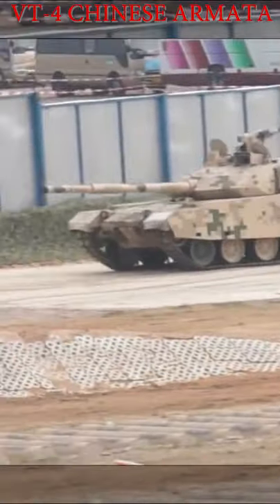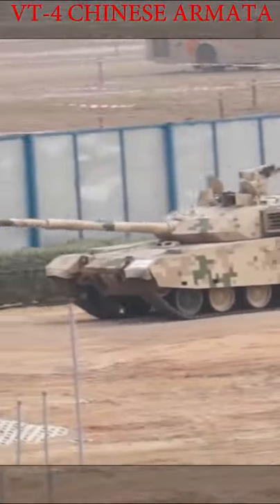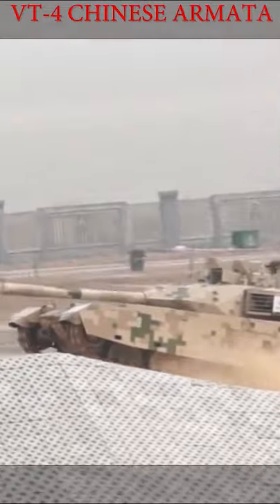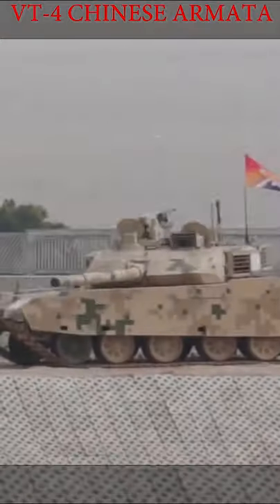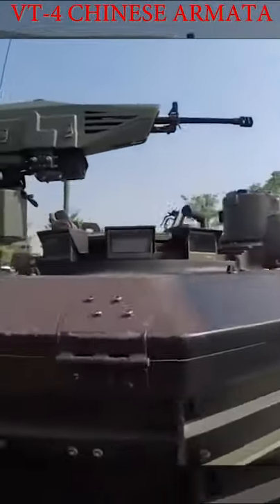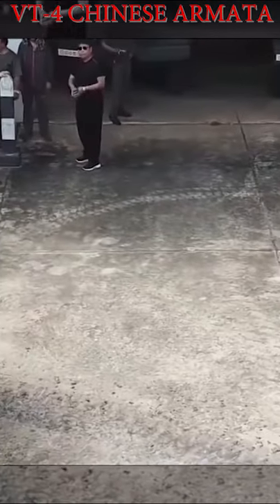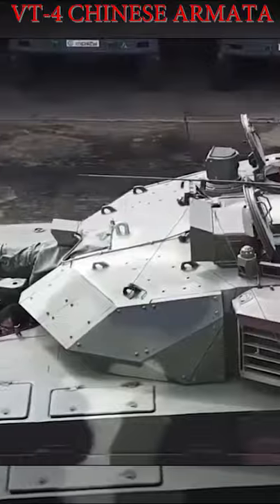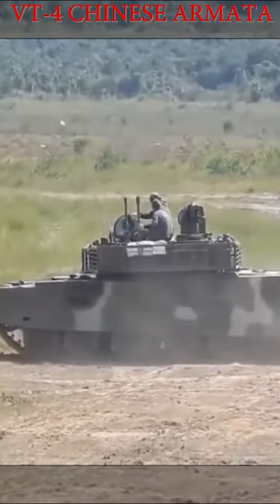Everything you need to know about Chinese Armata .